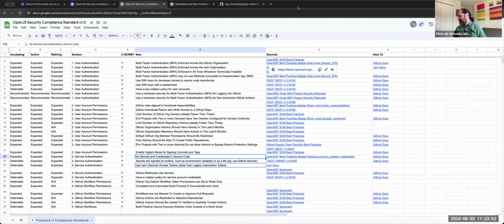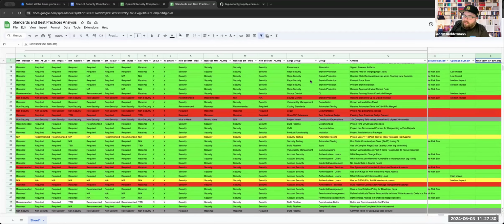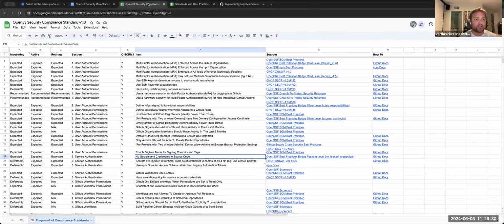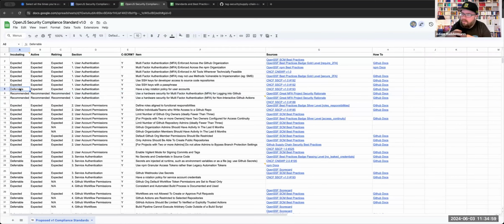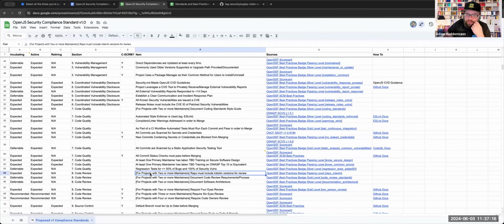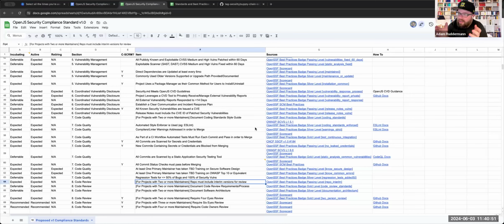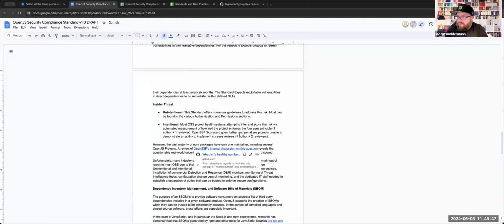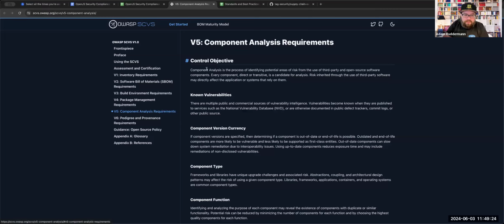Security Collab Space Meeting - June 3, 2024